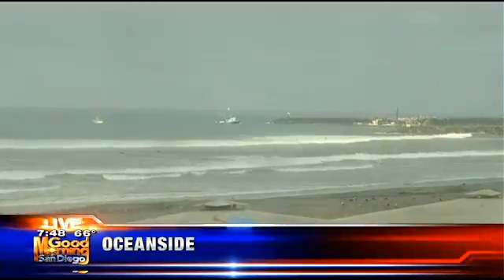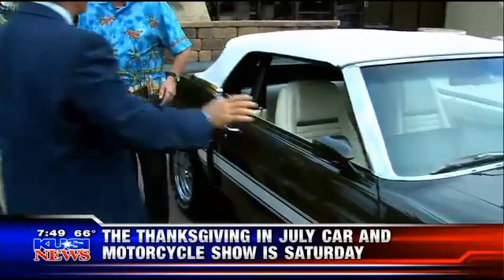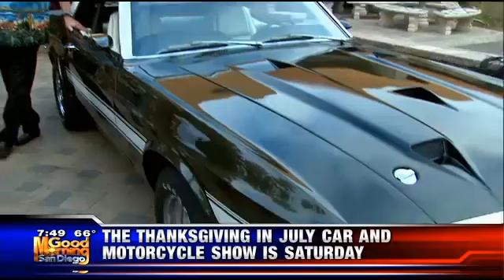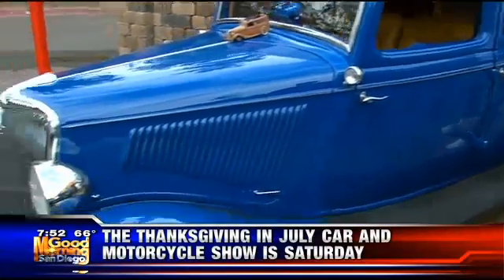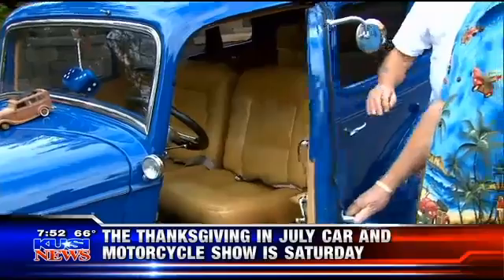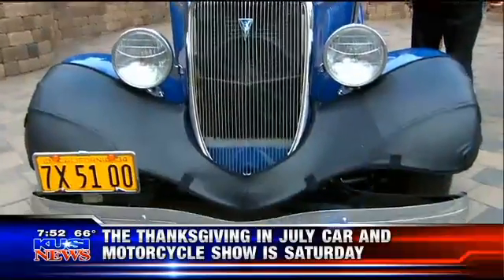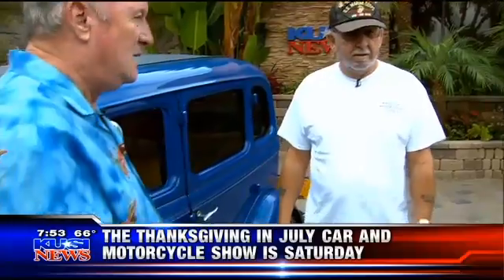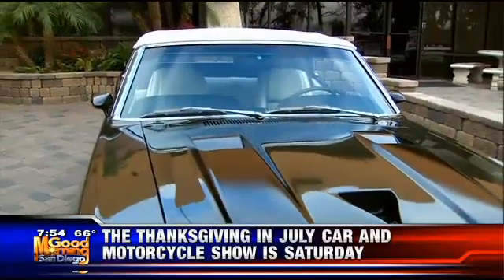Mr Dave Stall & Thanksgiving in July Car & Motorcycle Show